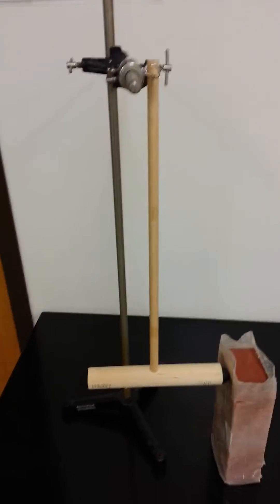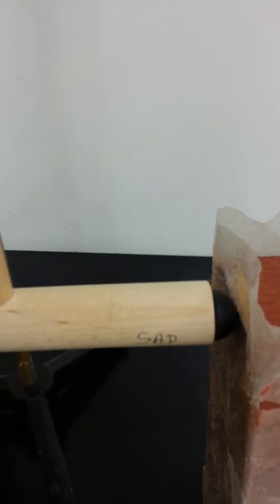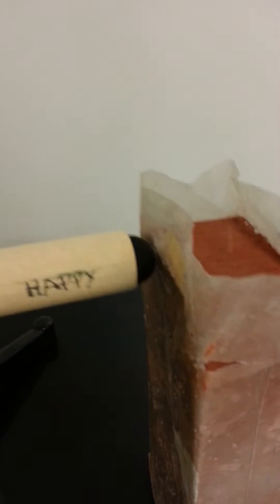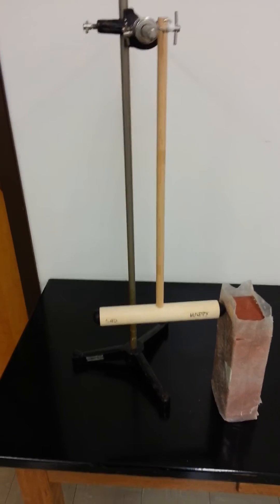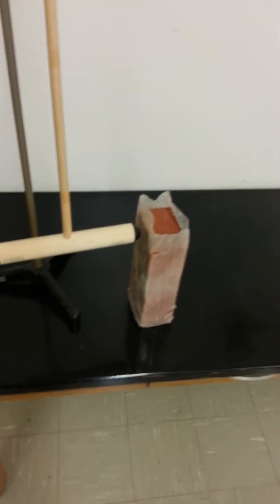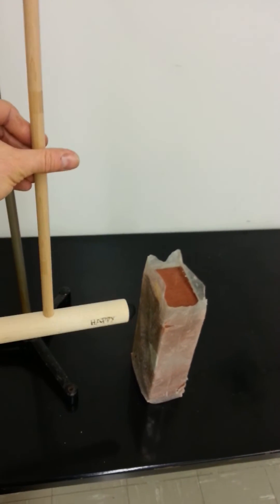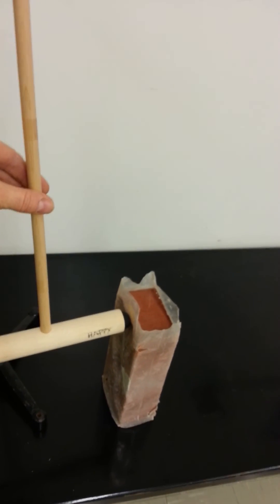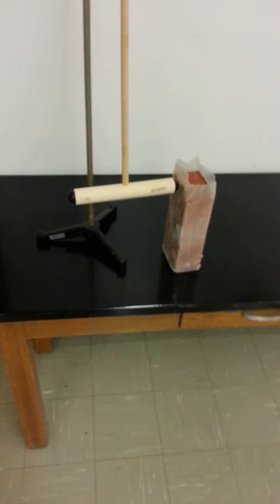Happy and Sad Balls vs a Brick: inelastic & elastic impulse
A perfectly springy ball imparts more impulse to an object than a perfectly "clingy" one that sticks to the object. I'll show this using a mallet with one of each type of ball on either end.